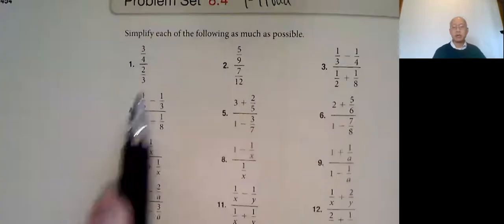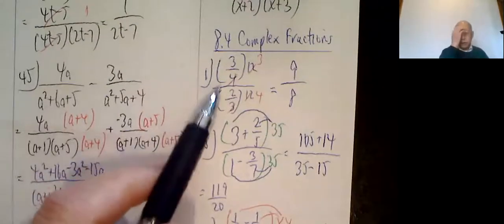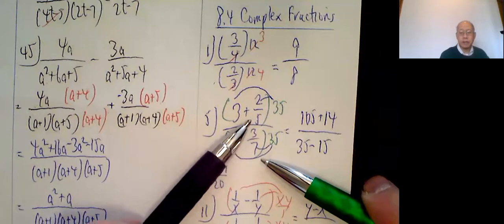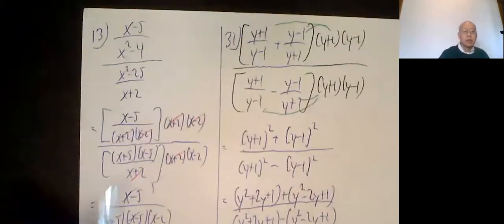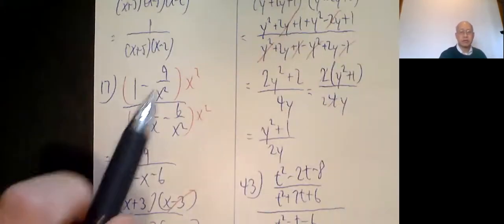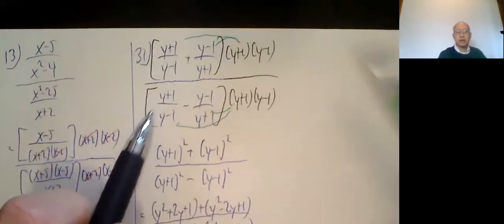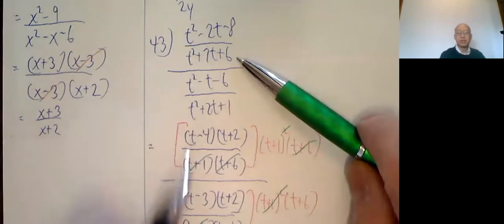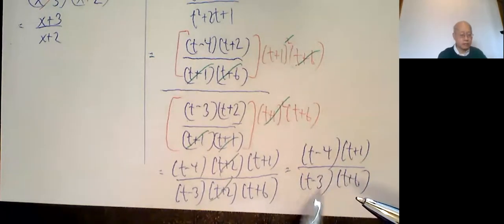MATH 120 ONLINE SECTION 8.4